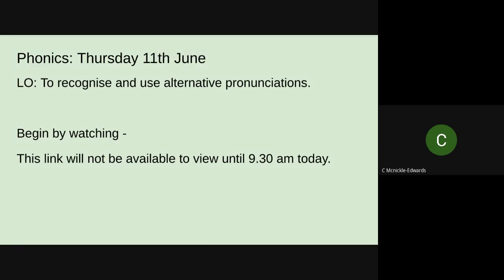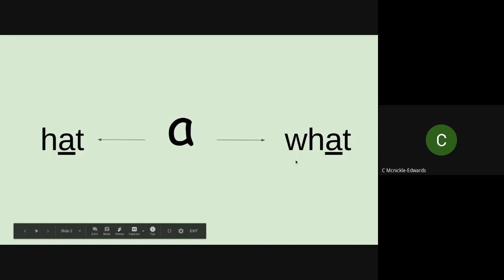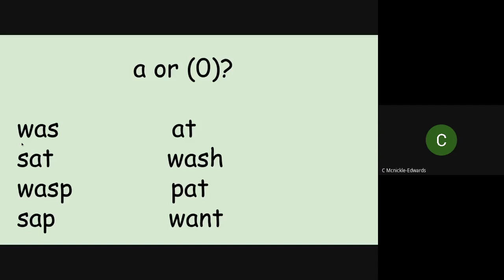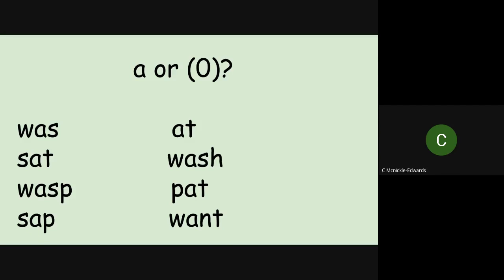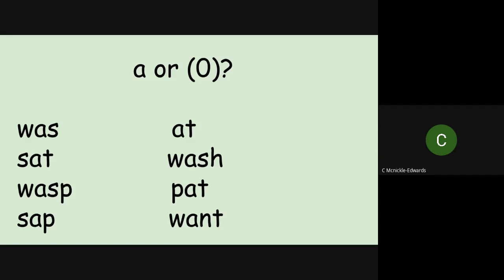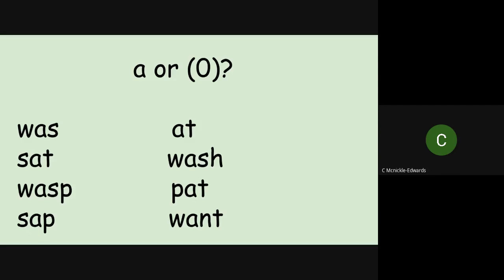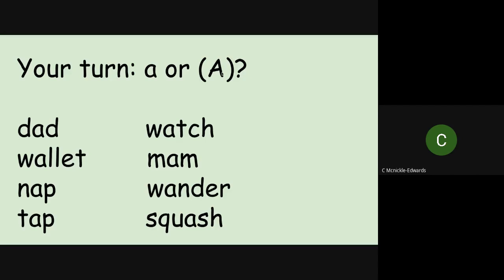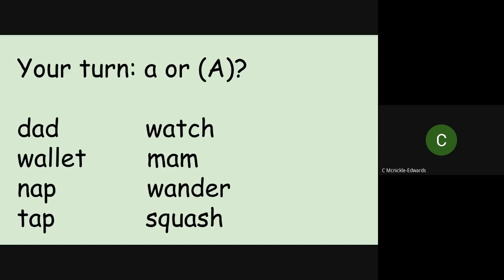Year 1 11062020Phonics9_30am - Four Dwellings Primary Academy